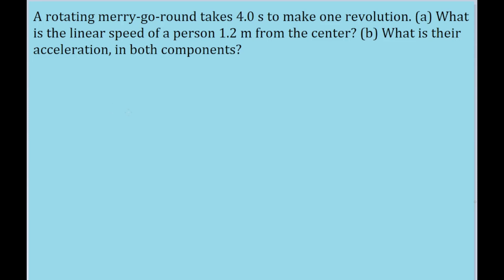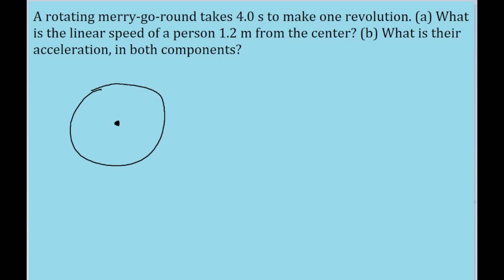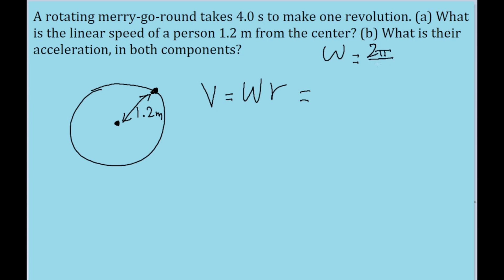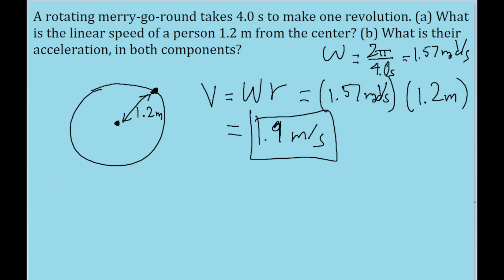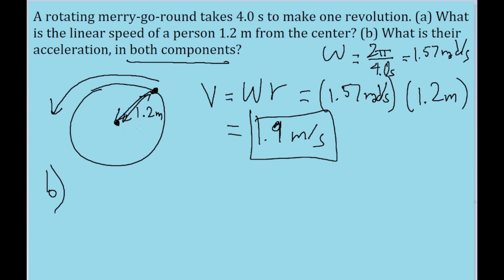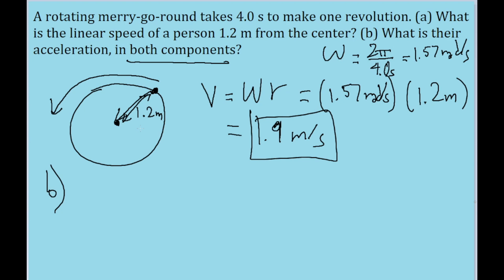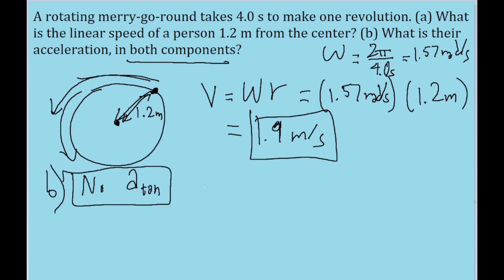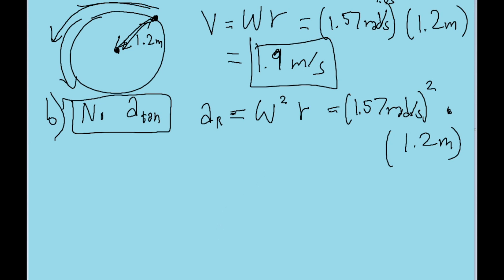A rotating merry-go-round makes one complete revolution in 4.0 s (Fig. 8–41). (a) What is the linear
A rotating merry-go-round makes one complete revolution in 4.0 s (Fig. 8–41). (a) What is the linear speed of a child seated 1.2 m from the center? (b) What is her acceleration (give components)?